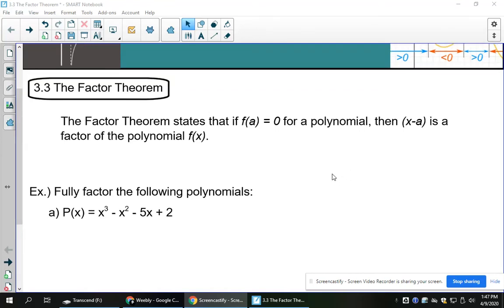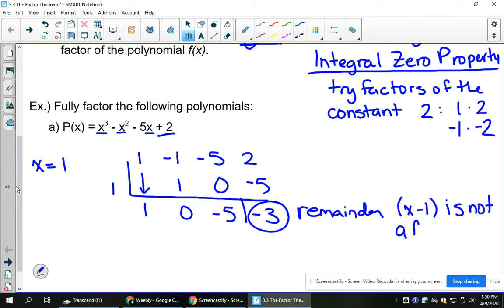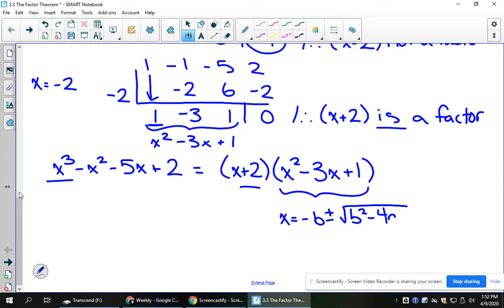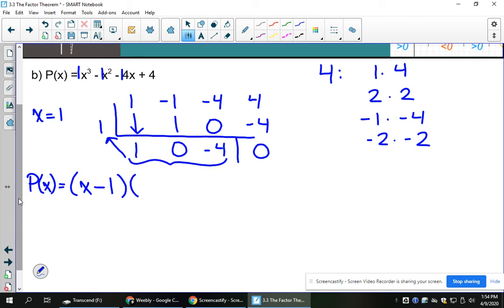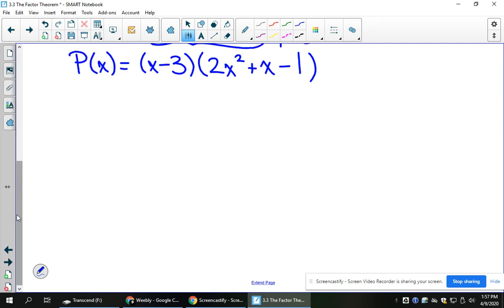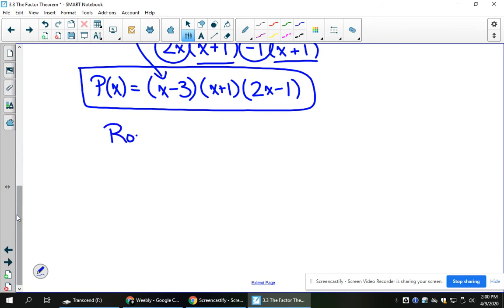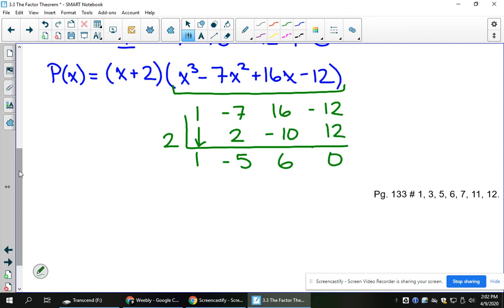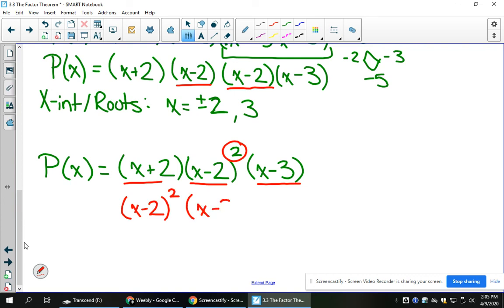3.3 The Factor Theorem